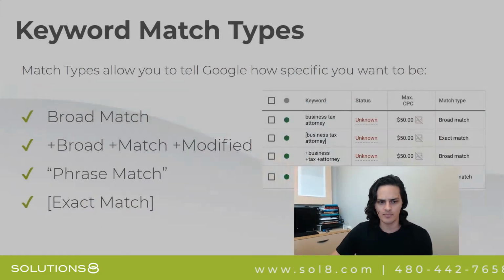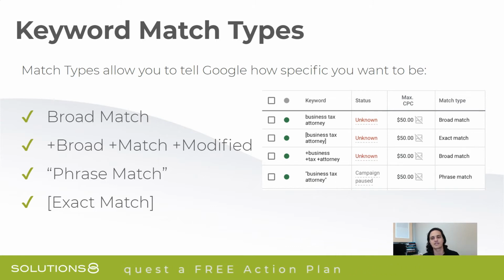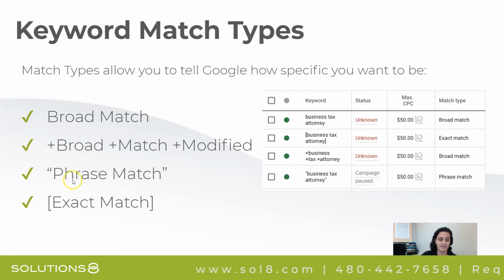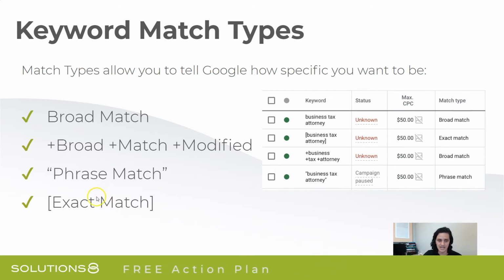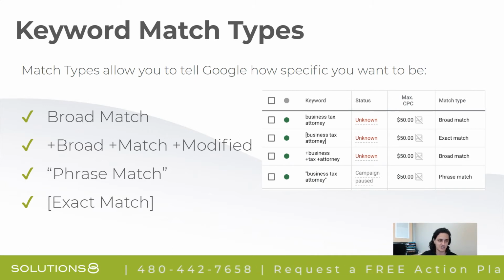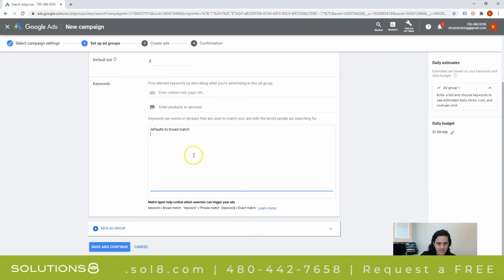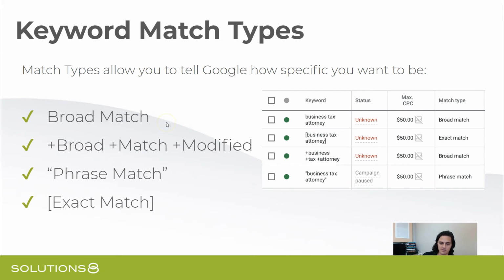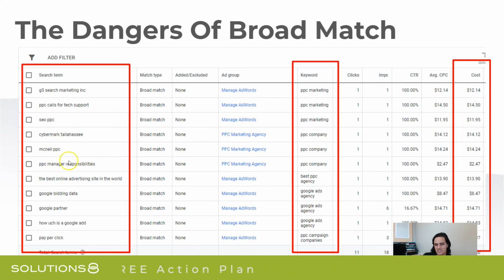The Dangers of Broad Match Keyword Match Type (And What to Use Instead in Google Ads)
Google's broad match keyword match type is the default when you're building ad campaigns. Further, Google doesn't make broad match modified publicly available in their match type key so, if you didn't already know it was a feature, you wouldn't even know to use it. In this video, Kasim explains the dangers of broad match and walks through match type strategies.